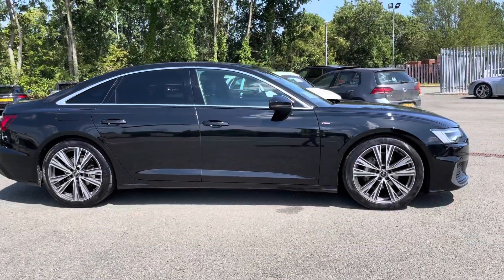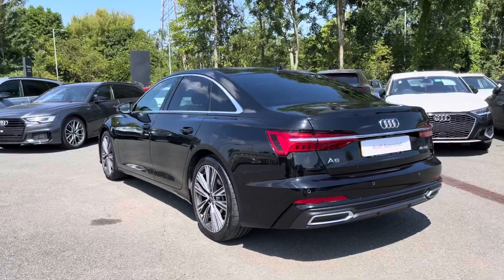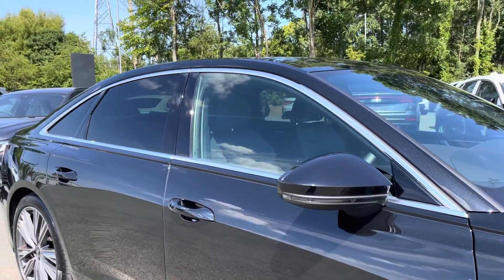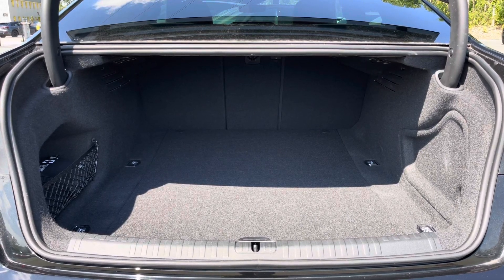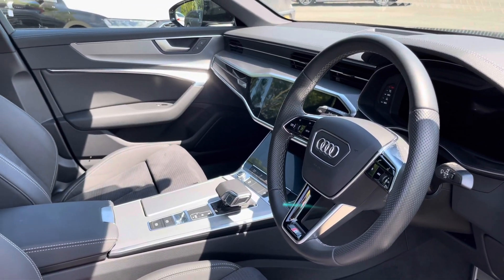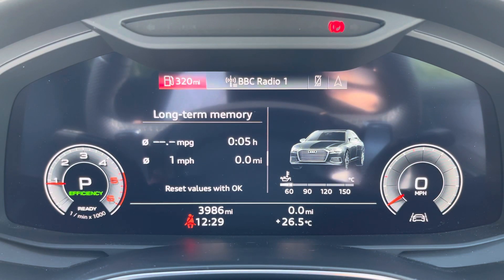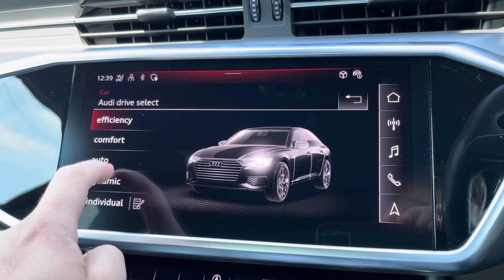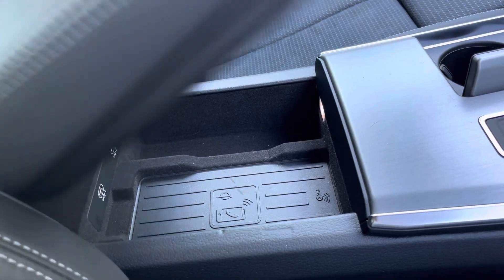Approved Used Audi A6 Saloon S line 40 TDI 204 PS S tronic | Preston Audi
Just into our stock, this Approved Used Audi A6 Saloon S line 40 TDI 204 PS S tronic, is now available for sale from Preston Audi.

PK22TVO
3,986 miles
Diesel
Automatic

Features include:
Matrix LED Headlights
Optional 20 inch 5-V-spoke design alloy wheels
Electrically adjustable front seats with driver memory function